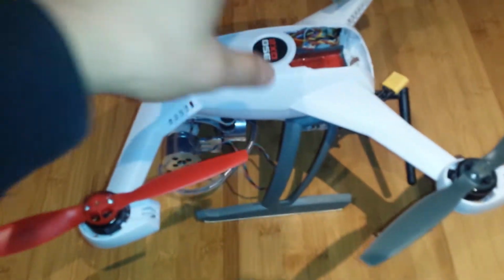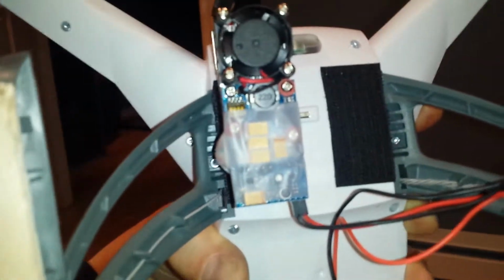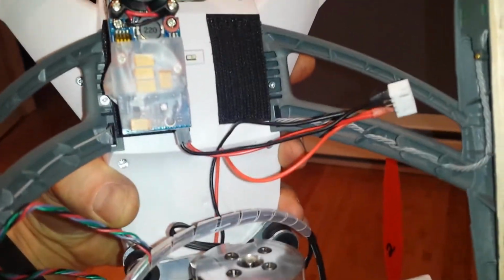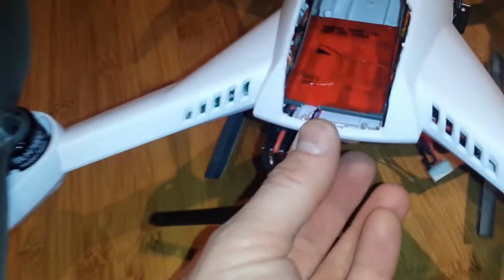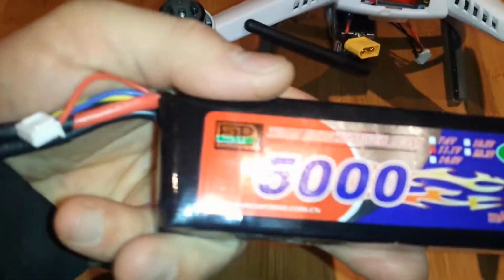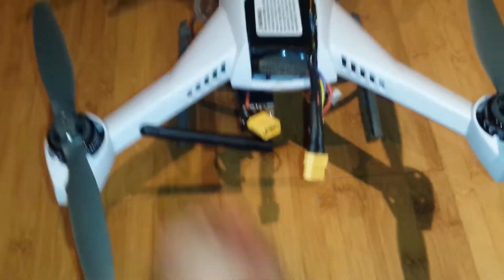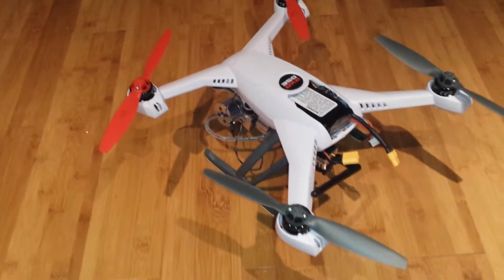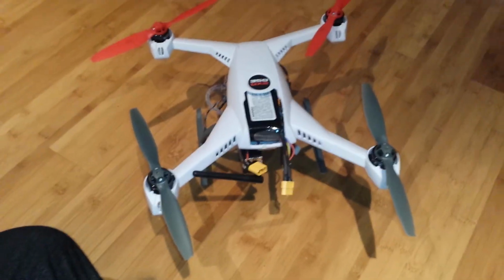350 qx2 fpv gimbal and extended battery 5000mah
350 qx quadd chopper 3000 mah battery fpv dx9 reciver transmitter